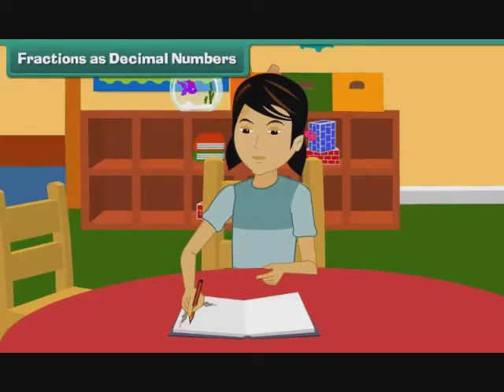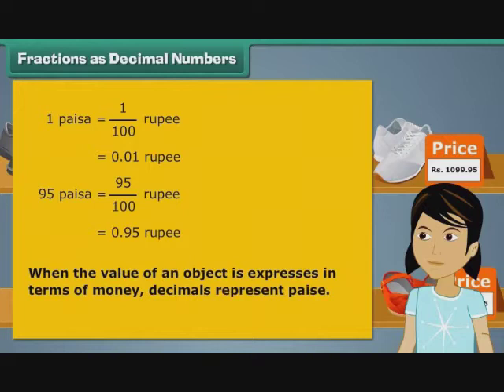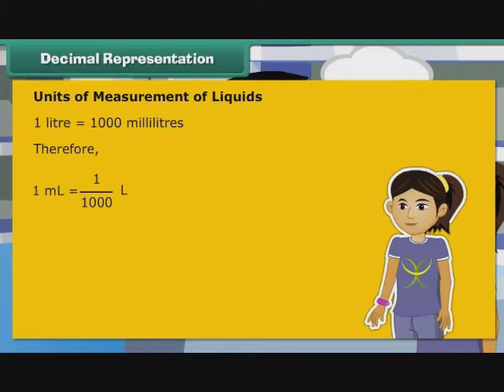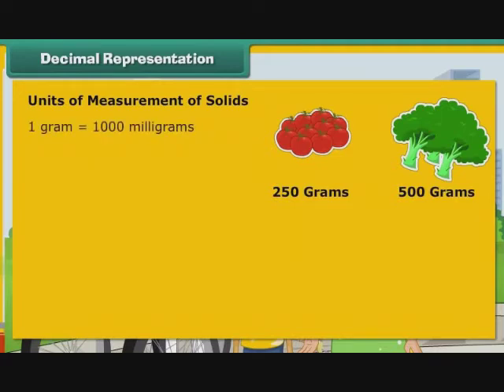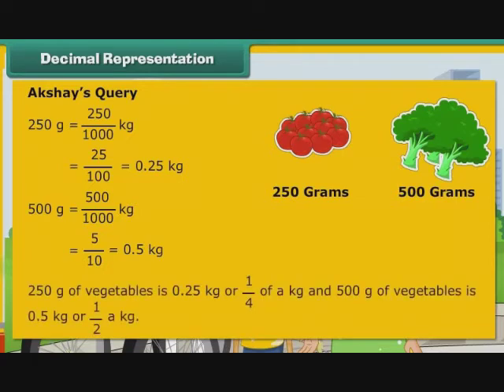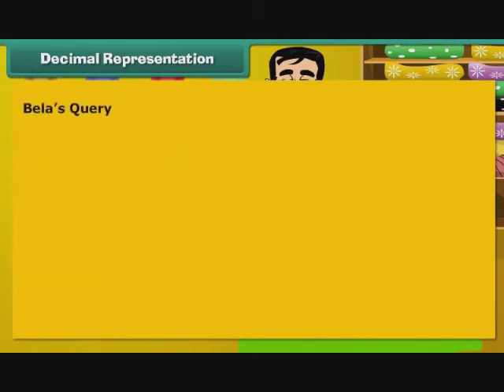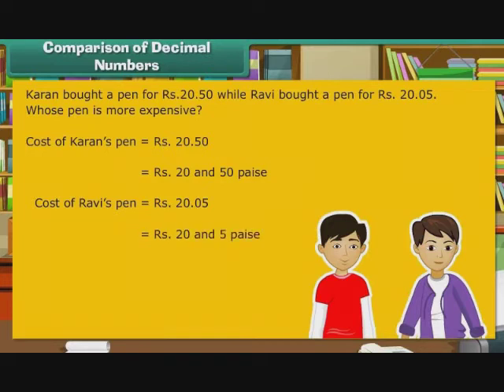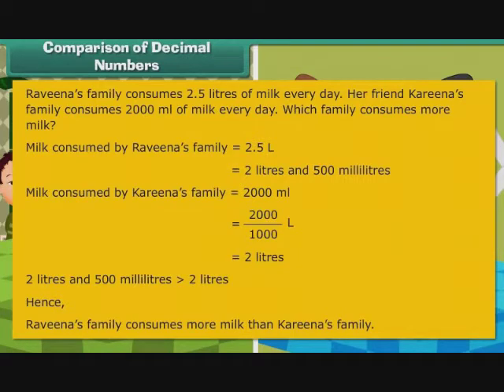Operations on Decimals Numbers (Class 5th Subject Math, English Language)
Class 5th Subject Math, English Language